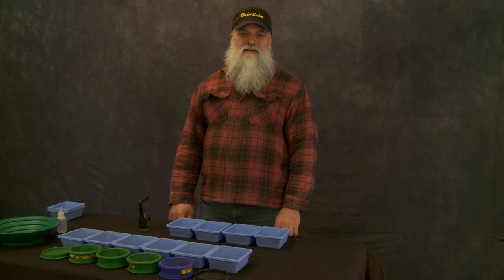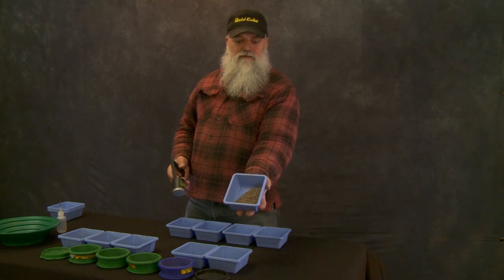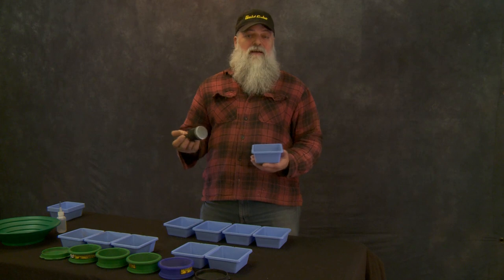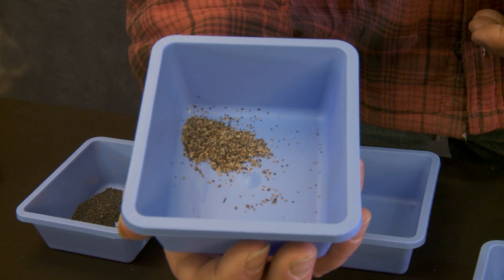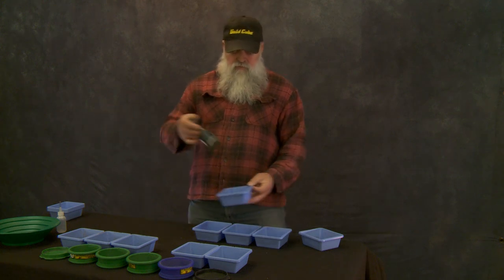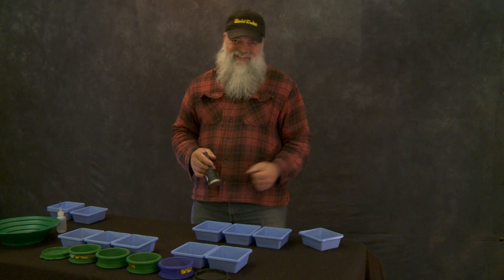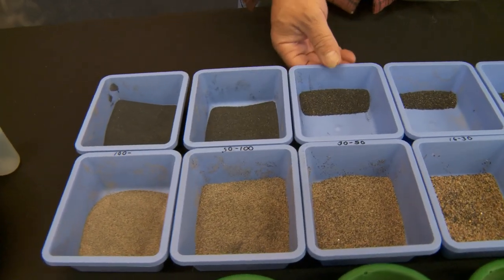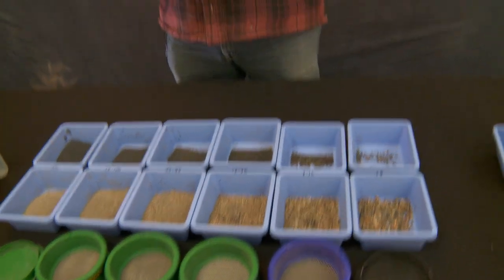3 Magnetics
3rd of a 12 part tutorial on Fine Gold Recovery presented by Mike Pung.and Red Wilcox from Gold Cube.  Red mixes up a "witches brew" of concentrates and Mikes task is to remove all the gold using the same principles in his lectures for GPAA shows. Goldcube.net